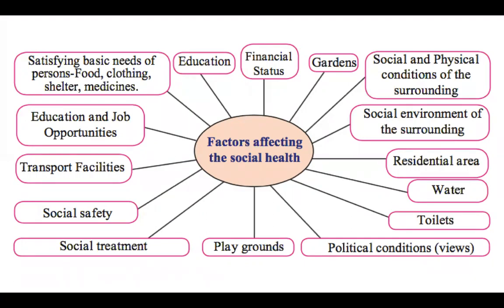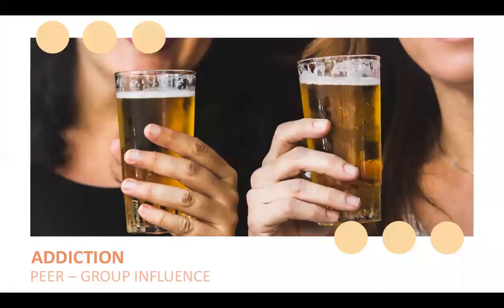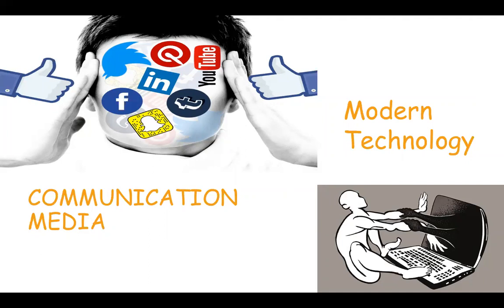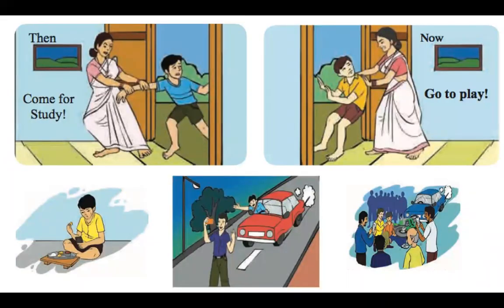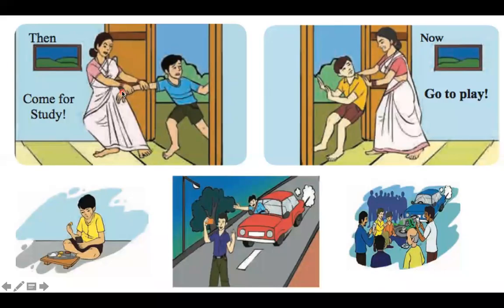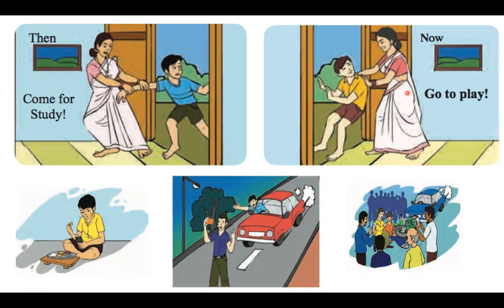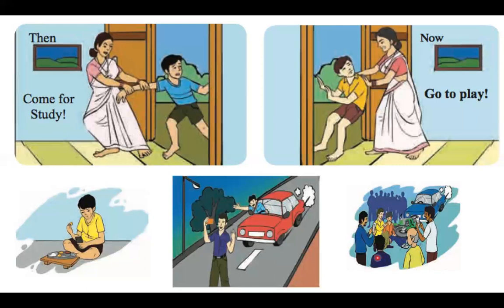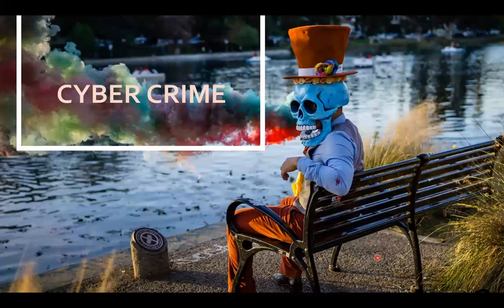Social Health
This video presentation covers up details on the topic "Social Health" which is a part of various syllabus platforms. Please do avail to the videos.